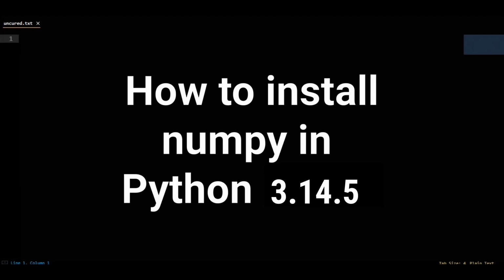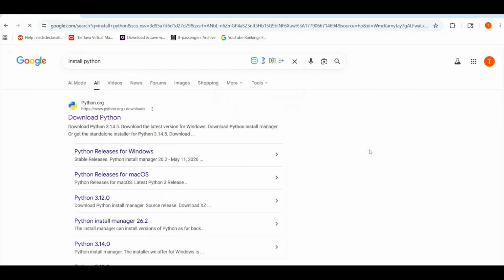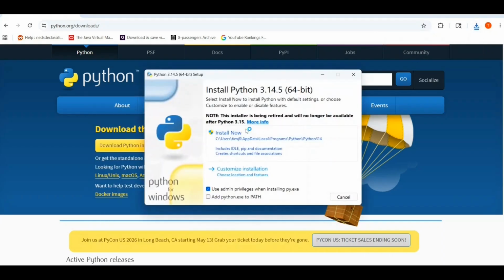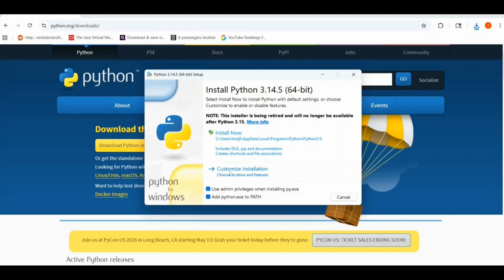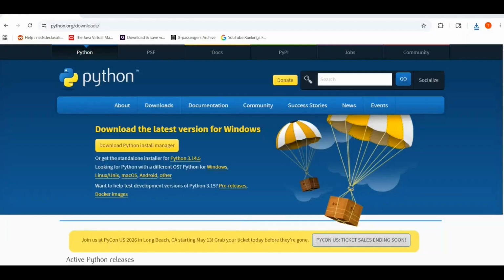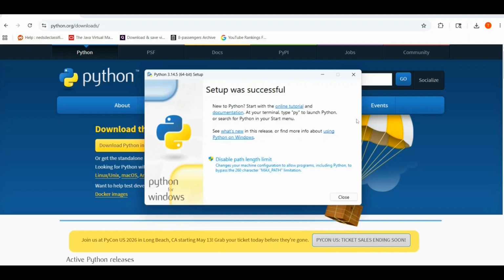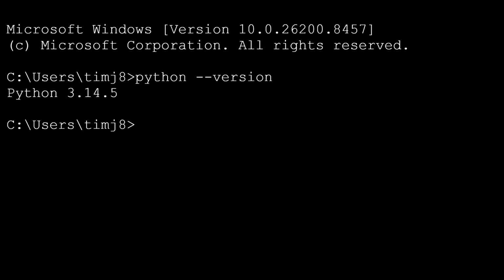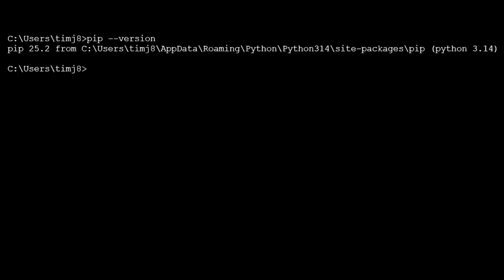How To Install numpy in Python 3.14.5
This video shows how to install numpy in Python 3.14.5 It will walk you through, step-by-step, how to install numpy in Python 3.14.5